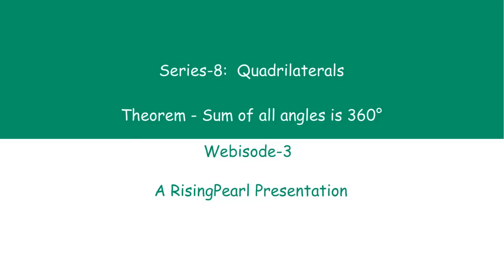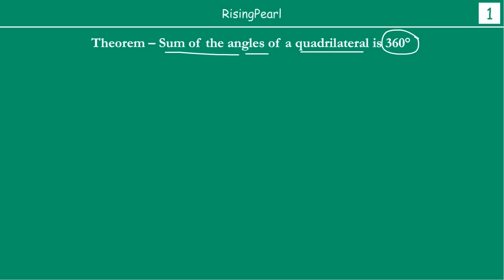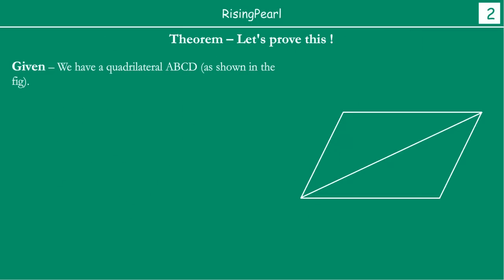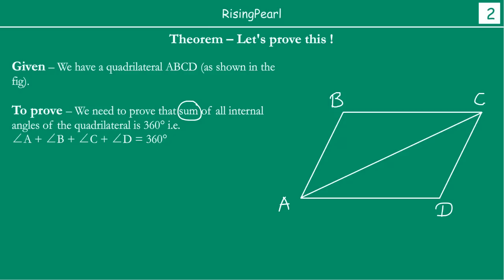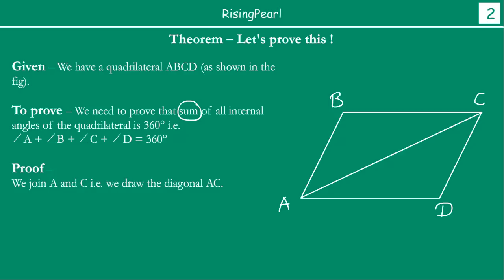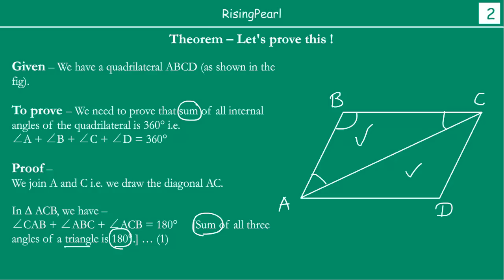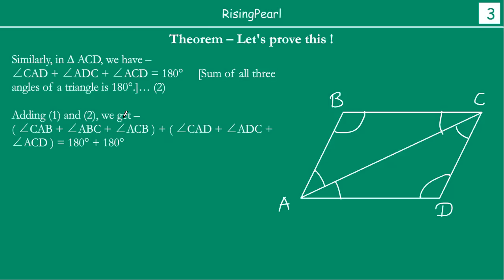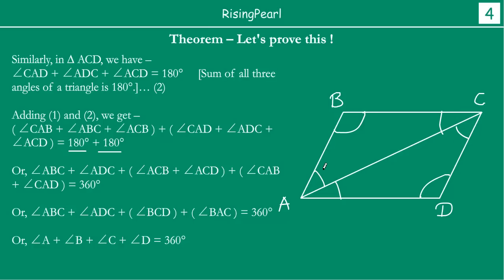Sum of all angles in quadrilateral is 360° (Theorem and Proof)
Friends,

This is a Math video. This is our third webisode (WB-3) on "Series 8 -- Quadrilaterals".
In this video, we learn that sum of all four internal angles in a quadrilateral is 360°. Then we go ahead and prove this theorem.